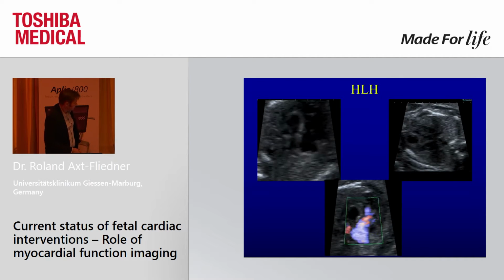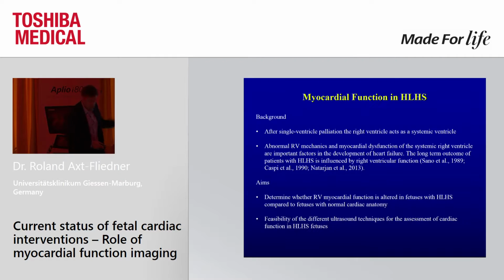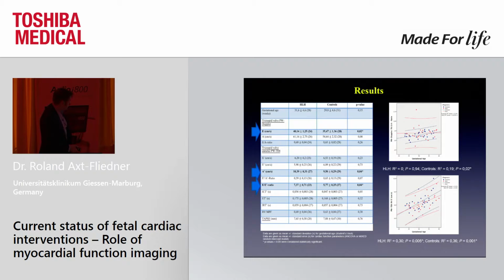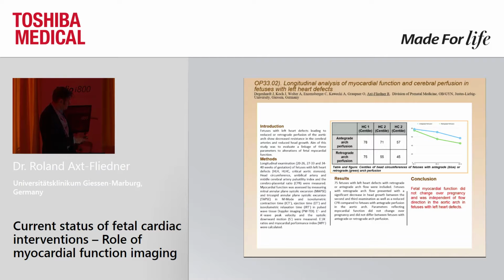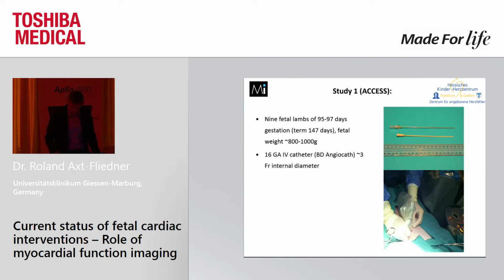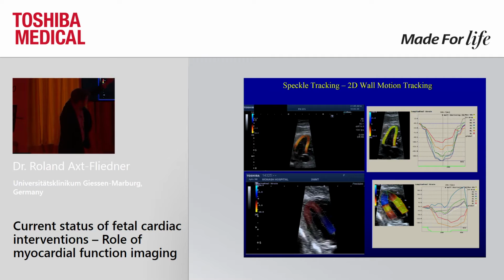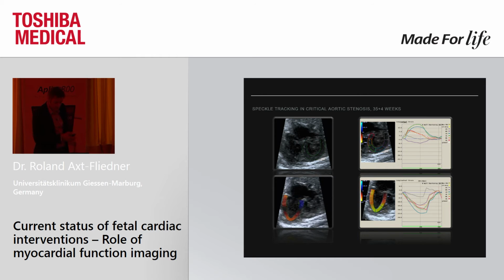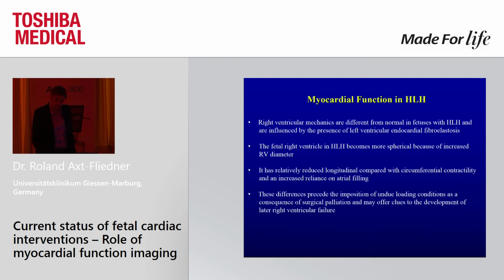Dr. R. Axt-Fliedner at ISUOG 2016 - "Current status of fetal cardiac interventions"